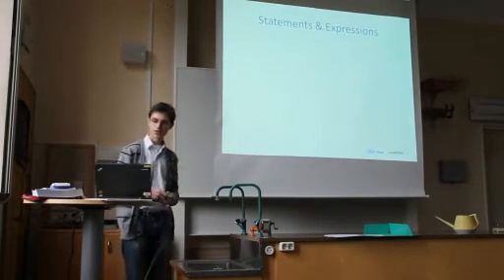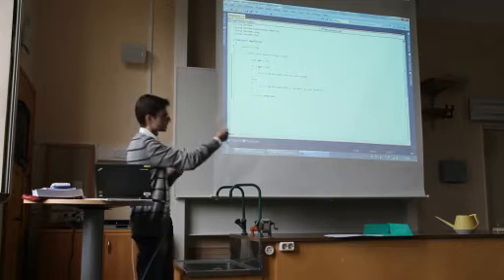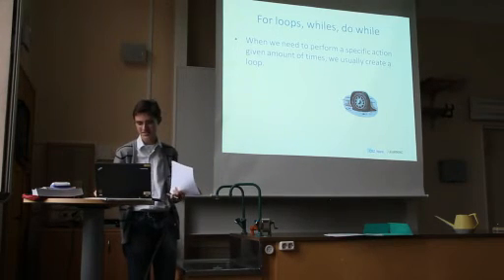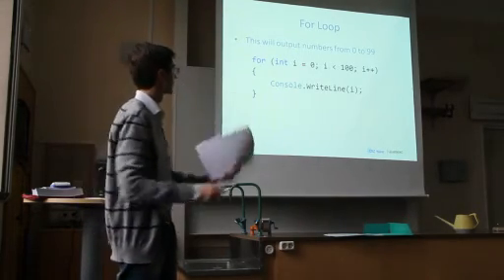Pre - C# Fundamentals [Lecture 2]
This is a really basic tutorial about C# programming language. (parts of it)
It is actually Preparation 2 - logic and conditional operators.

I would like to thank Philip Lind, for recording this lecture!